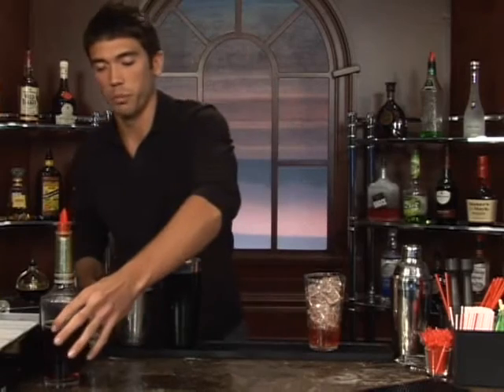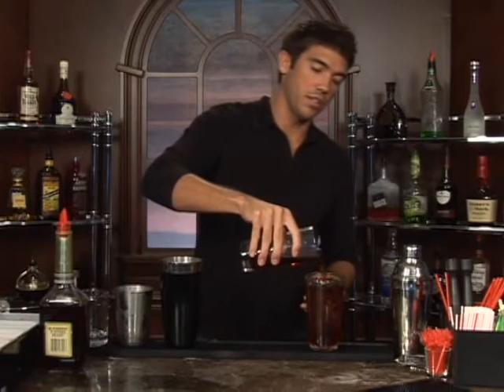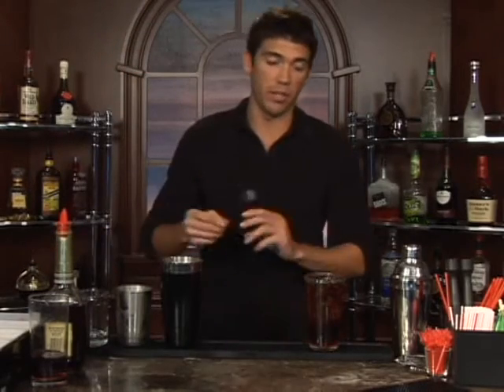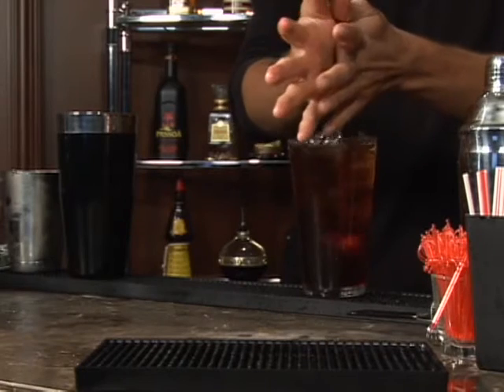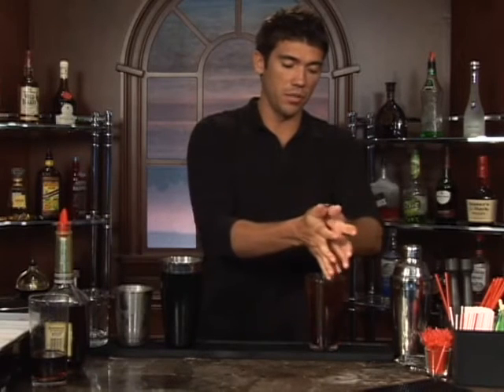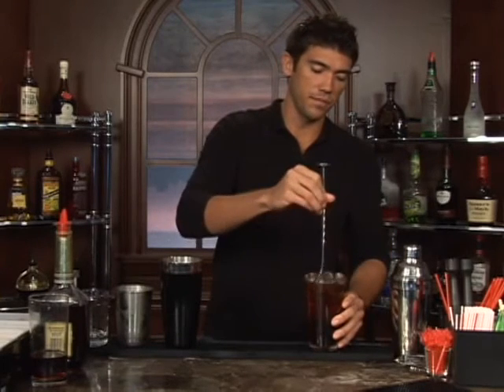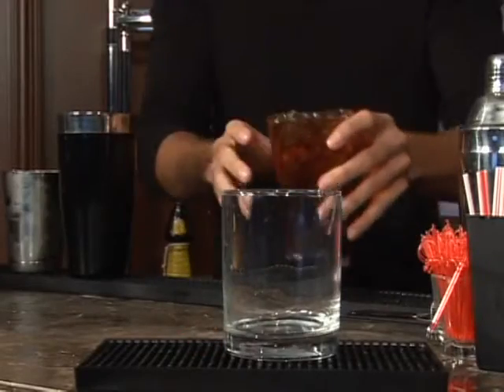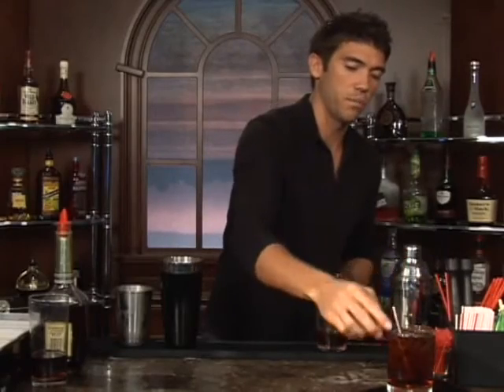Brandy Mixed Drinks: Part 2 : How to Make the Barbarian Mixed Drink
The Barbarian is a mixed drink with brandy that's easy to make at home.  Our professional bartender shows you how in this free video on mixed drinks.